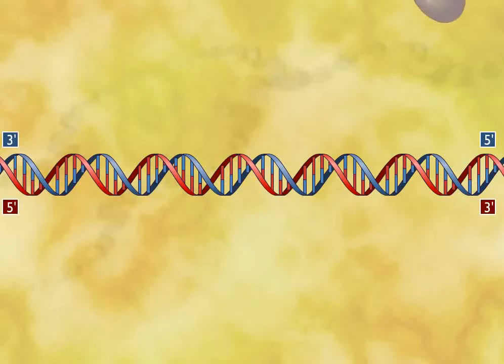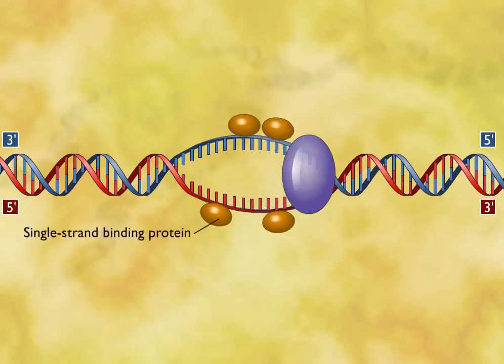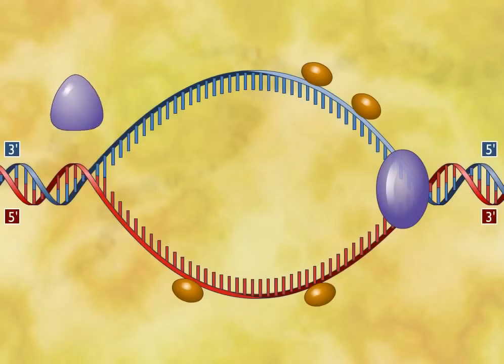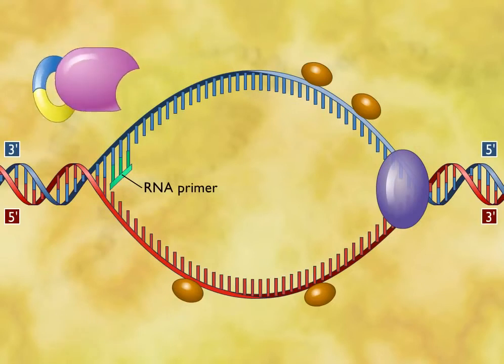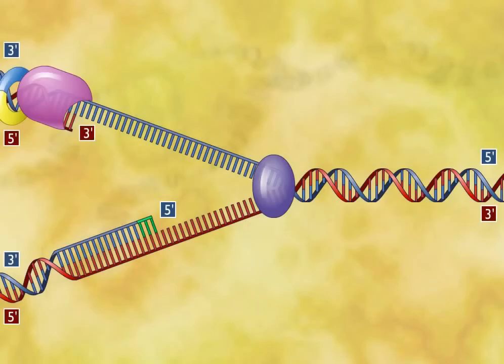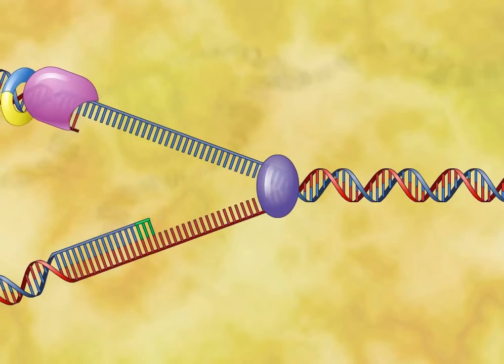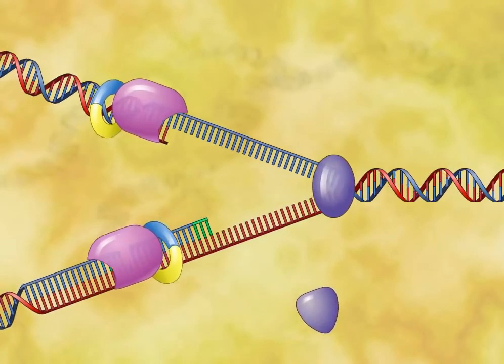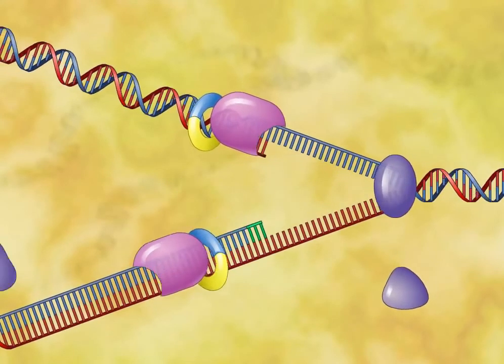DNA replication 3D Animation DNA replication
DNA replication is the biological process of producing two identical replicas of DNA from one original DNA molecule. DNA replication occurs in all living organisms acting as the most essential part for biological inheritance.

Types

Three types of DNA replication can be distinguished: conservative, semiconservative, dispersive. All these types allow making a daughter DNA consisting of the same amount of mother DNA and newly formed.

Basic steps

There are three main steps to DNA replication: initiation, elongation, and termination. In order to fit within a cell's nucleus, DNA is packed into tightly coiled structures called chromatin, which loosens prior to replication, allowing the cell replication machinery to access the DNA strands.